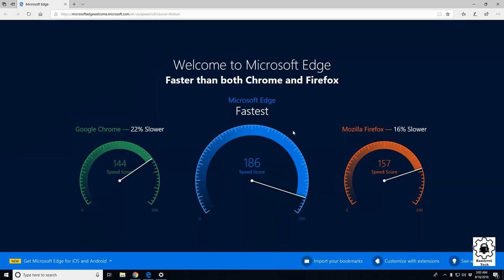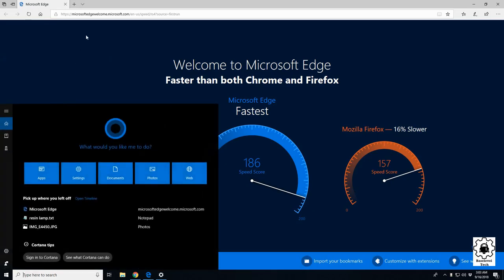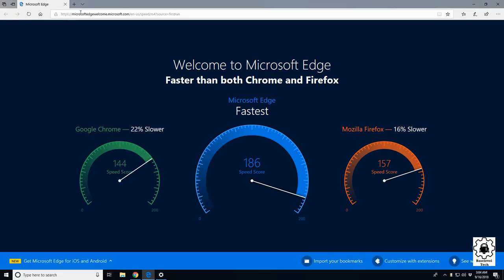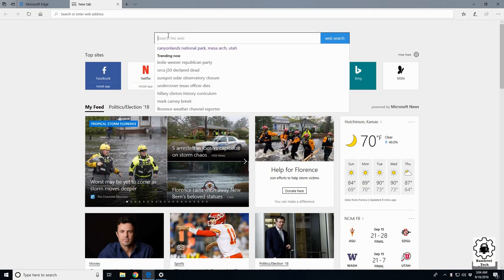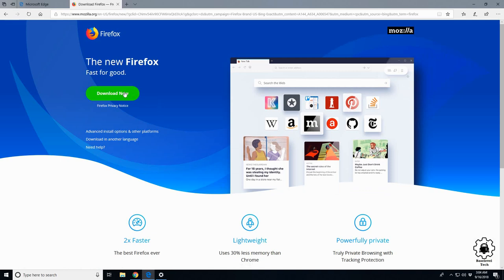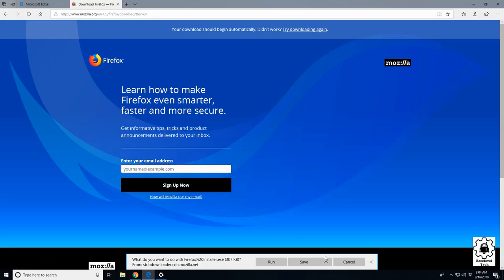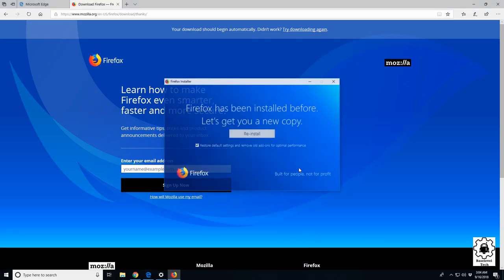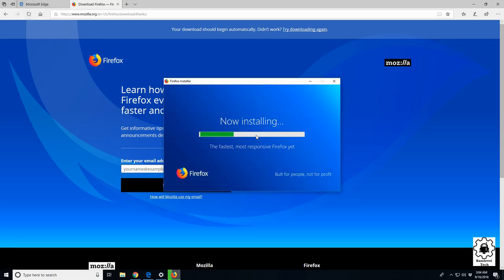Firefox install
In this video I'll go over how to install the web browser Firefox.